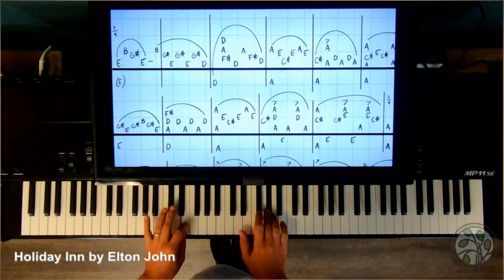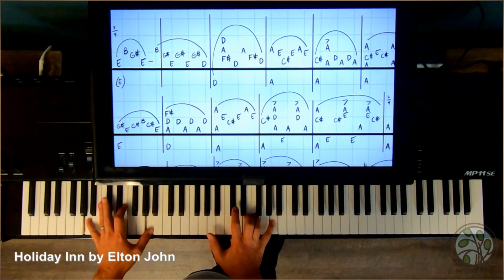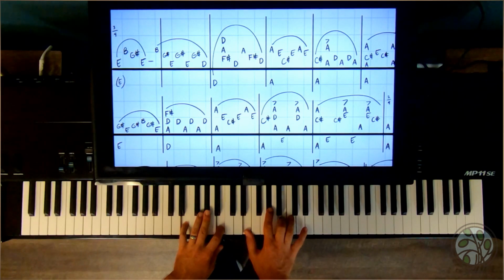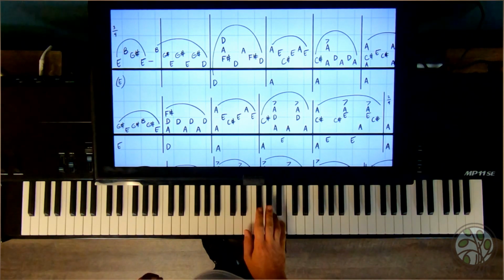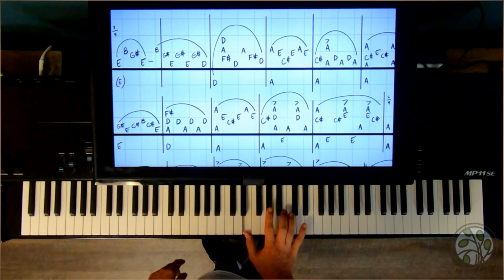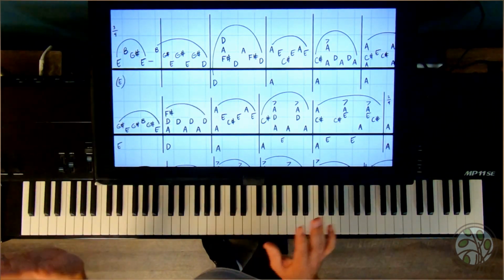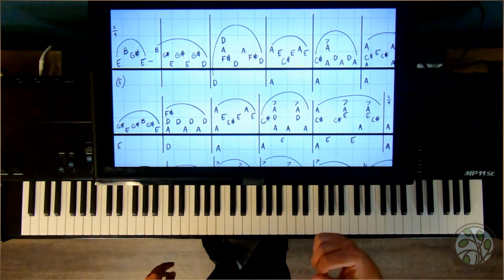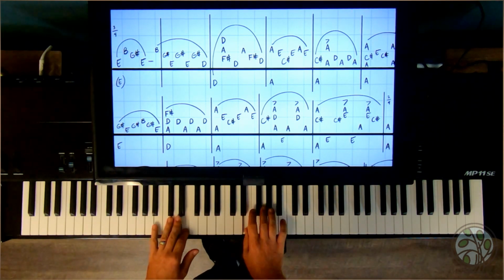Learn To Play Piano | Holiday Inn Elton John | Accurate Lesson | Correct Sheets ✅ | Easy Tutorial